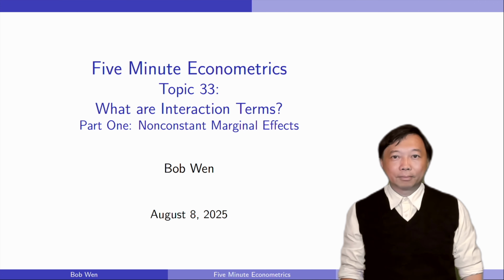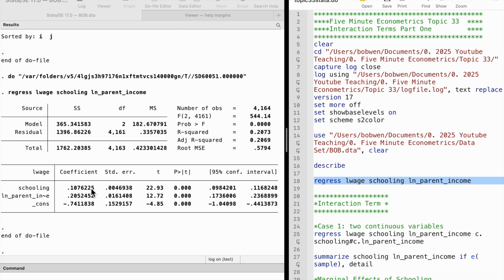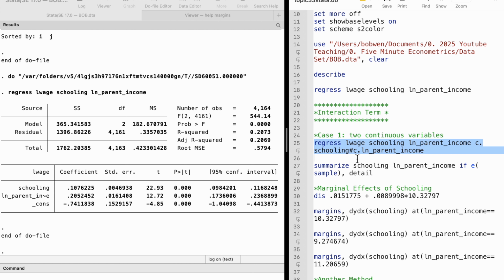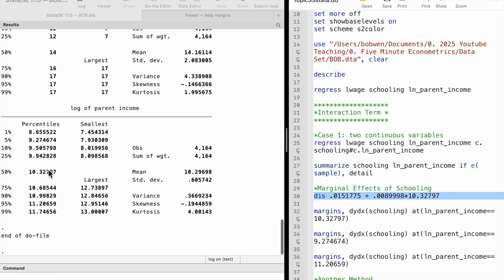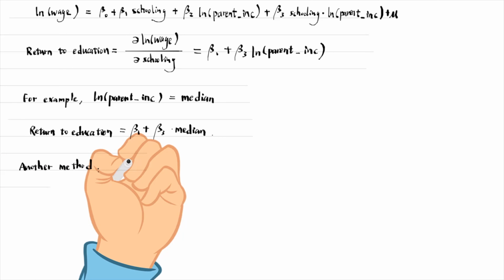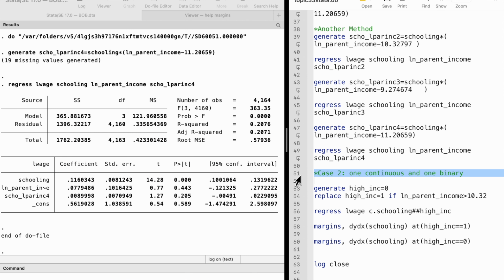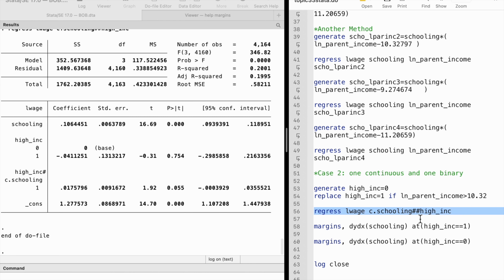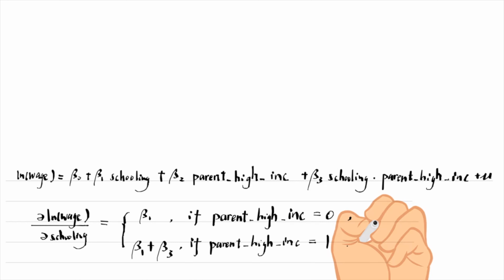What are Interaction Terms? Part 1: Nonconstant Marginal Effects |【Five Minute Econometrics】Topic 33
00:00 Case 1: The interaction term is constructed by two continuous variables.
05:43 Case 2: The interaction term is formed by one continuous variable and one binary variable.

Topic 33: What are Interaction Terms? Part 1: Nonconstant Marginal Effects

Hi, I am Bob. Welcome back to the Five Minute Econometrics, a program that provides fundamental concepts and econometric methods to econometrics learners. We will explore interaction terms in a model today. Part one is about how it relates to marginal effects.

1. Solutions to Microeconomics Theory and Applications with Calculus 5th Edition,
2. Solutions to Introductory Econometrics A Modern Approach 7th Edition,
3. Introductory Stata (2022), and
4. Introductory Microeconomics (2022).